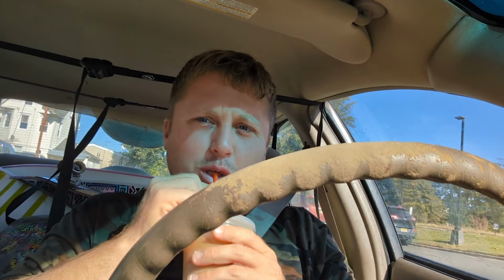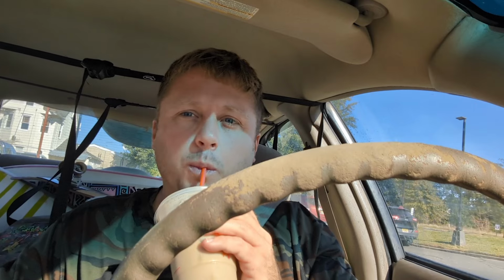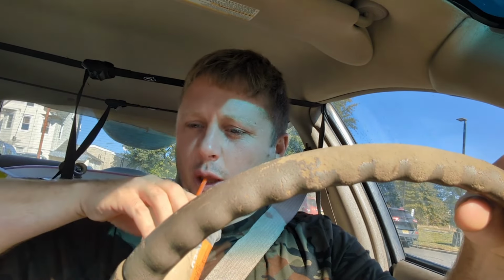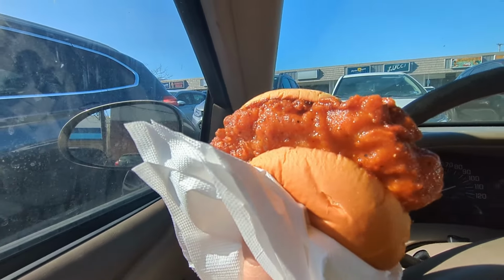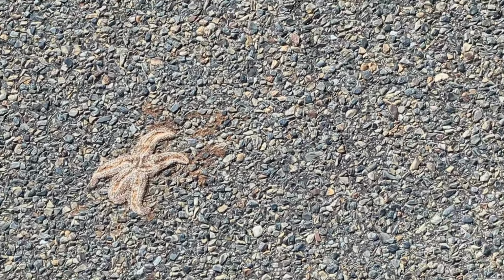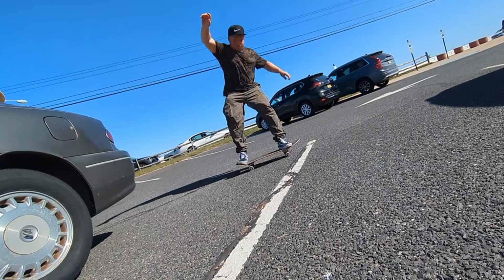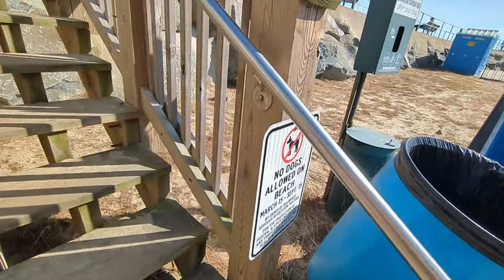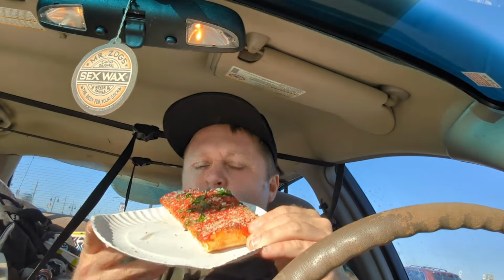Head High East Swell | New Jersey Weekend Vlog